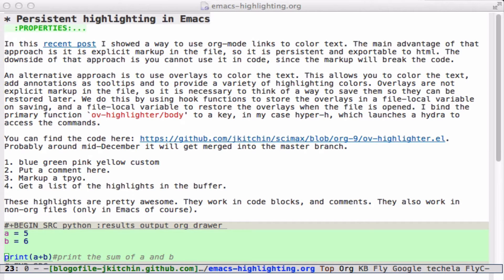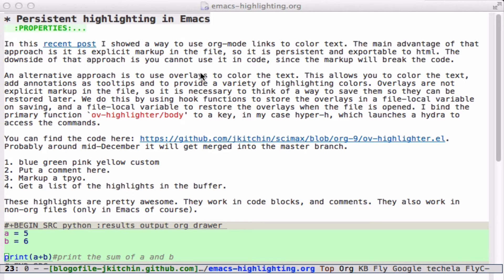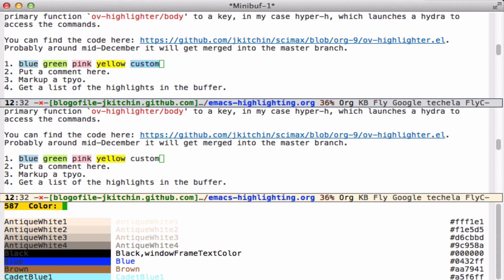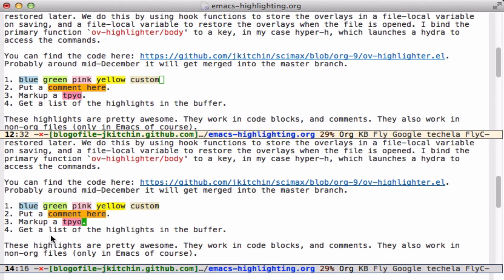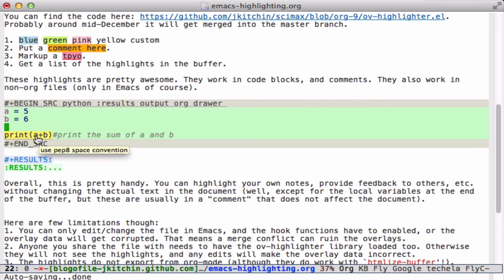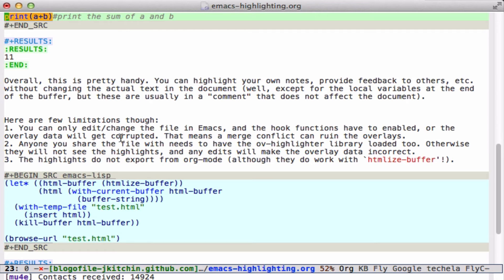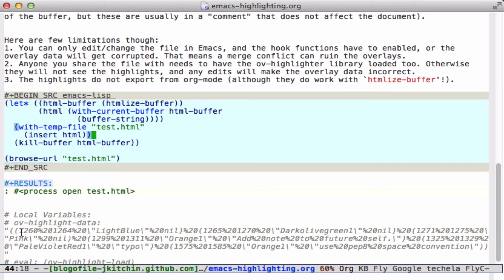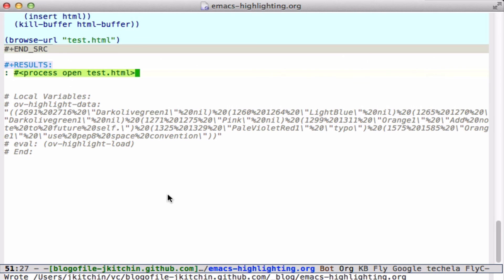Persistent highlights in Emacs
This video shows how we use overlays to get persistent text highlights and annotations in Emacs.